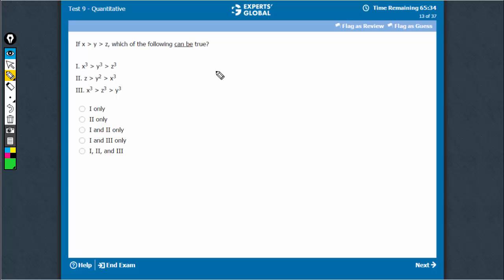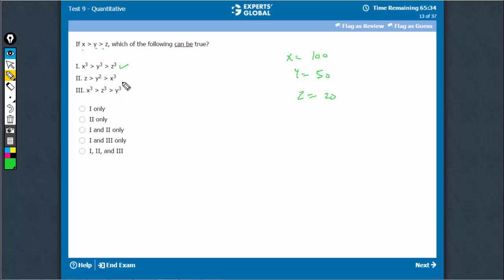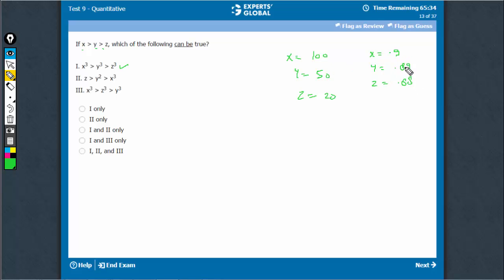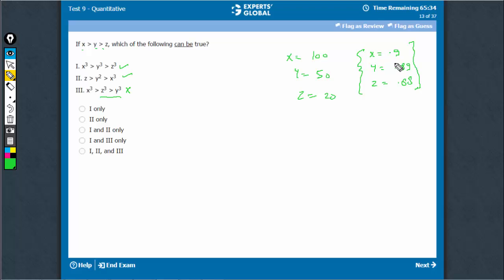If x is greater than y is greater than z, which of the following can be true...